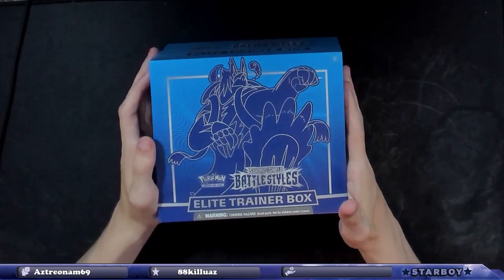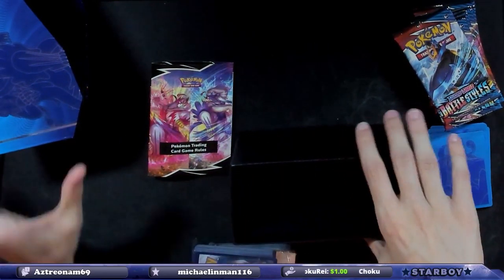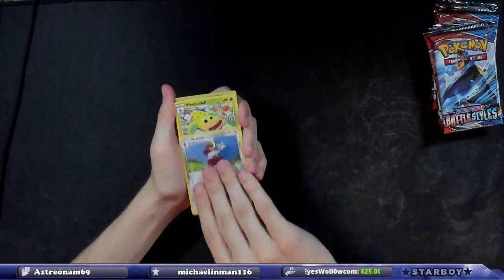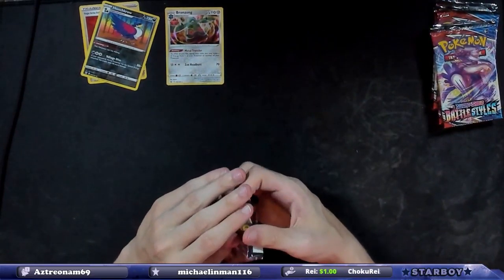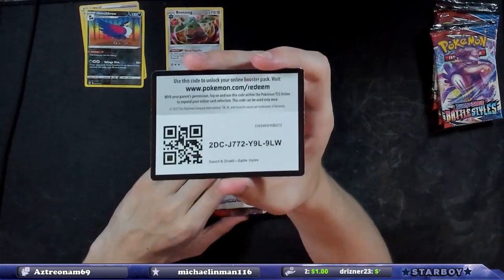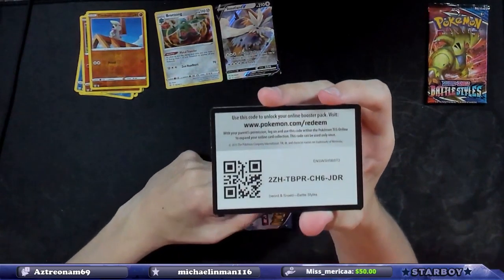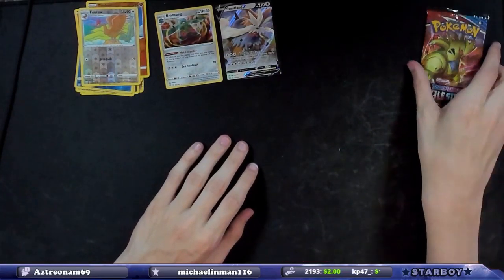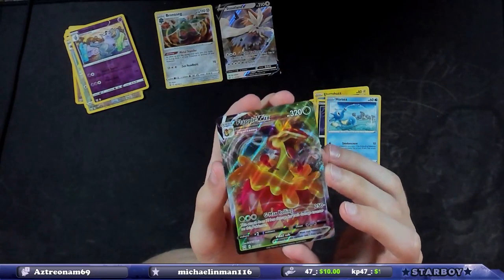Last Pack Magic!? Another Battle Styles ETB Opening!